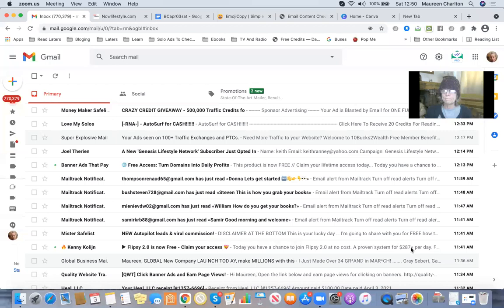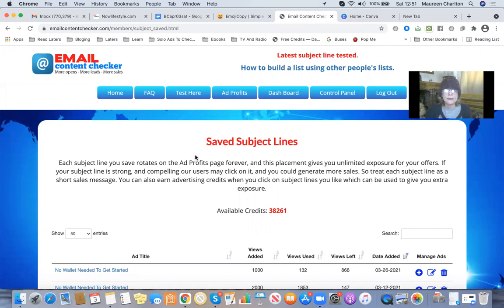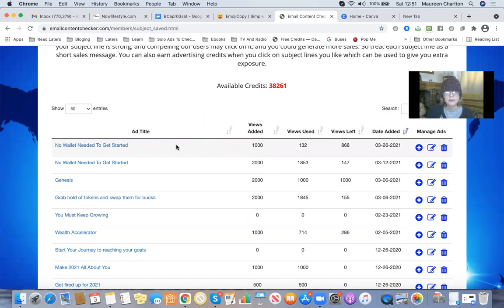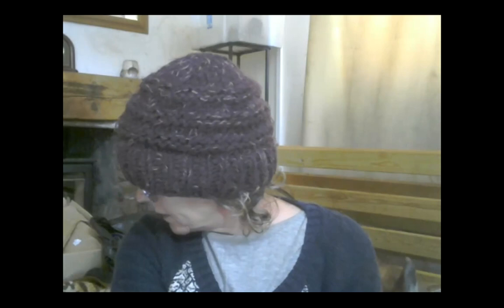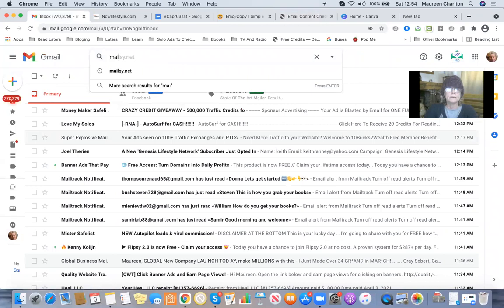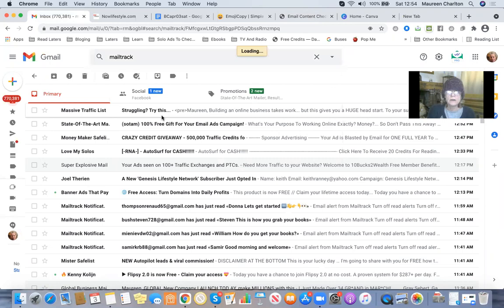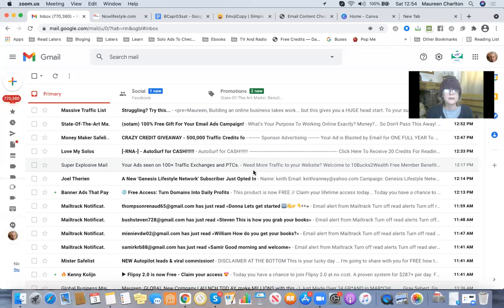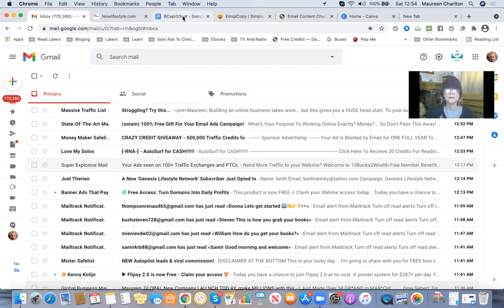FreeTools2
Are you making the most of 🆓 Tools ❓

Little tweeks can assist you with getting your emails open more.

Today I am sharing some tools you can use without getting your wallet out:

 Using Emoji’s instead of spam words i.e. Free

Checking how many emails get opened and whether the links inside the email were clicked.

 Mailtrack is the tool I use for the above.
Simply google it to get started.

Making the most of your subject line.

 Email Content Checker is the tool I use for this.

Getting creative using Canva

Google docs is free!